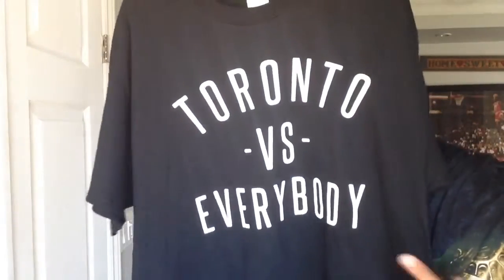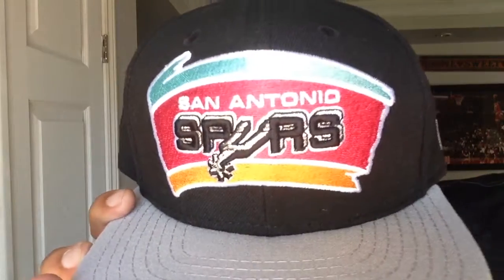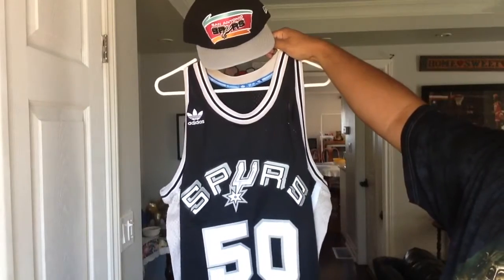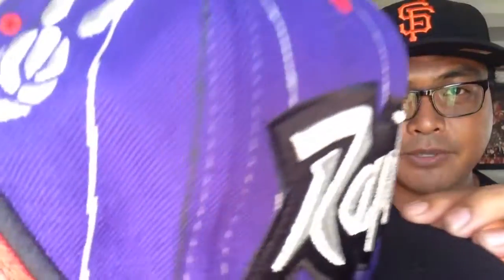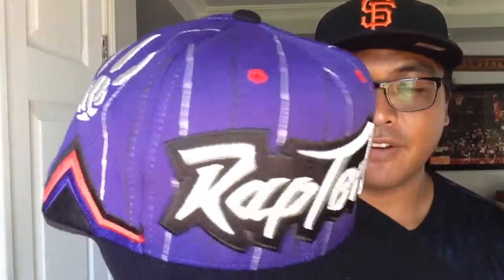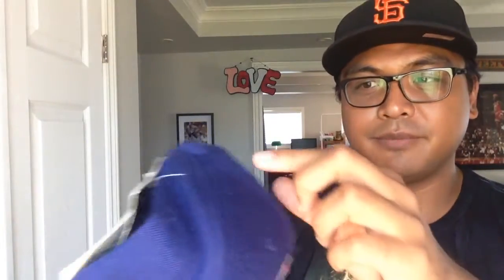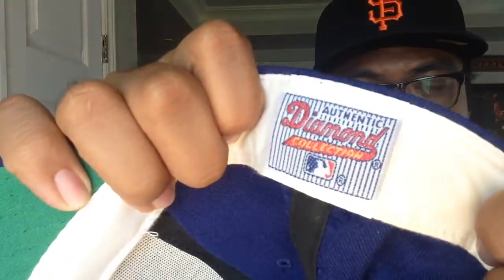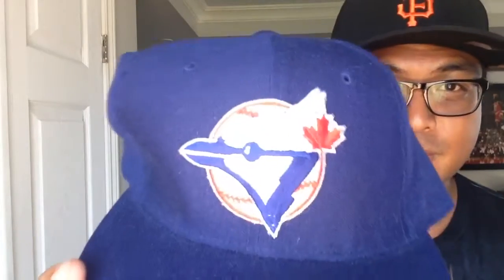Latest Hat Pickups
I have three hats to review as well as a random tee. Enjoy!